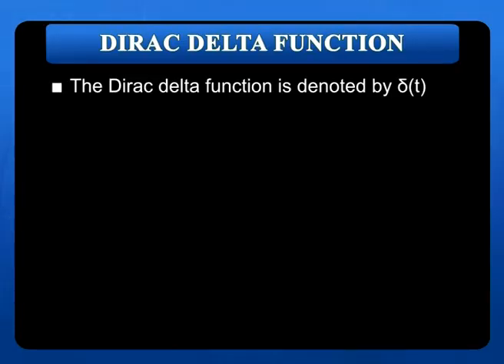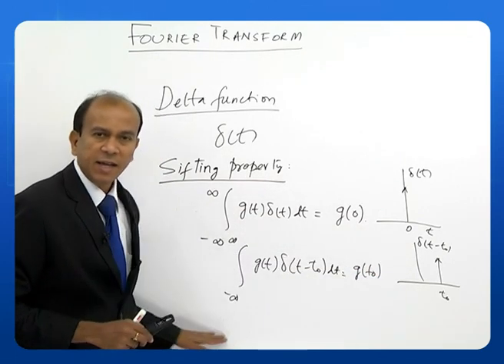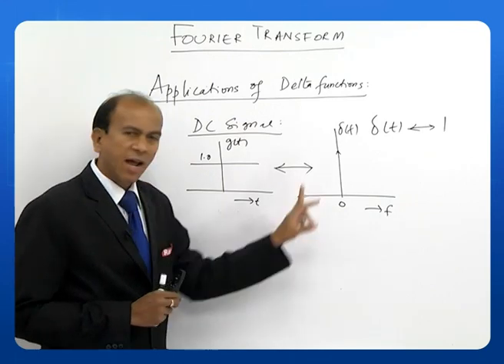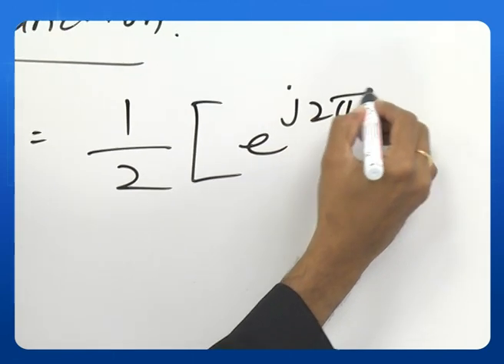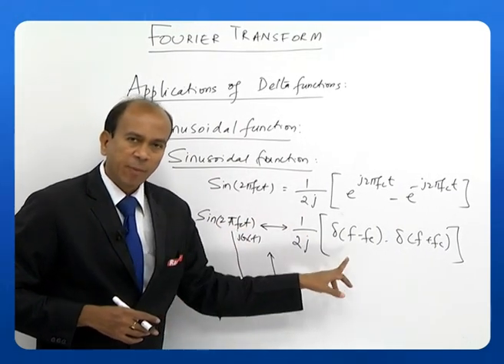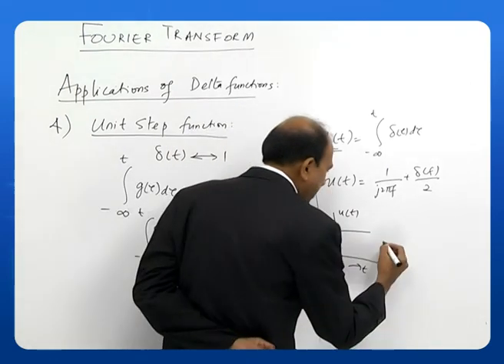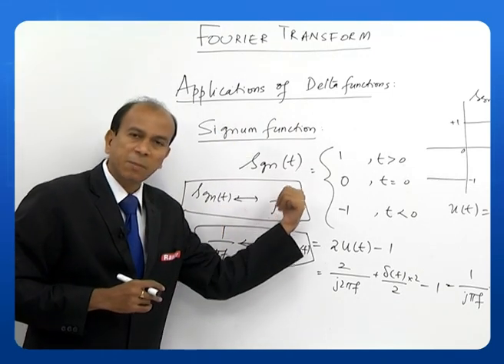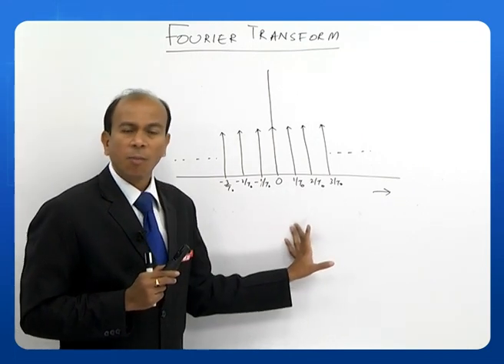Dirac Delta Function | Fourier Transform | Signals and Systems | GATE 2023 | Dr. S. P. Venu Madhava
This lecture video deals primarily with Dirac Delta Function in Fourier Transform which is briefly explained by Dr. S. P. Venu Madhava Rao Sir.